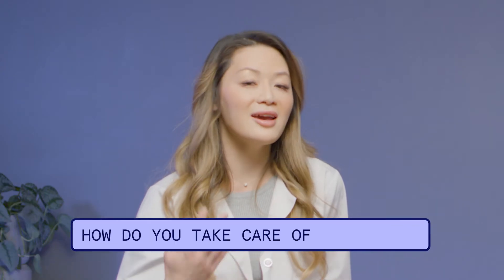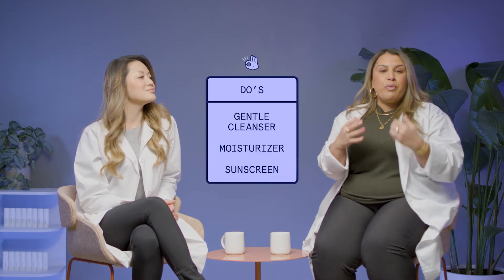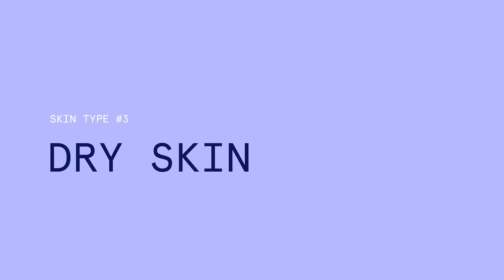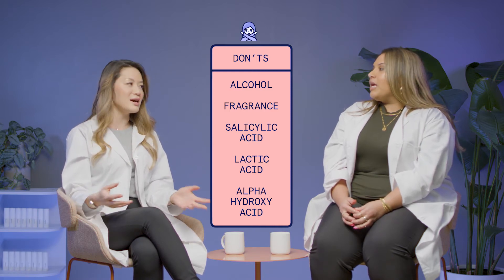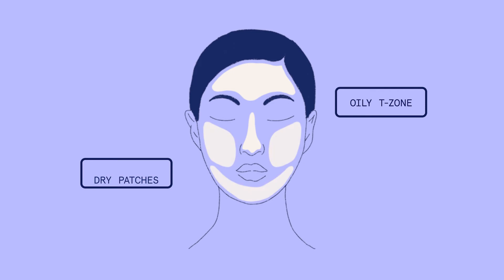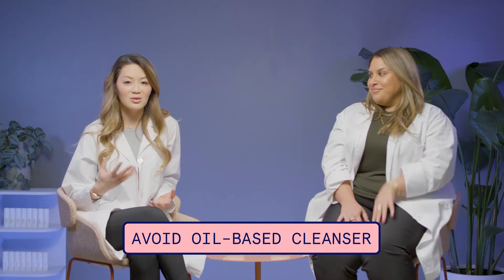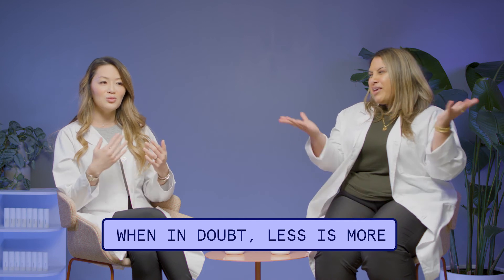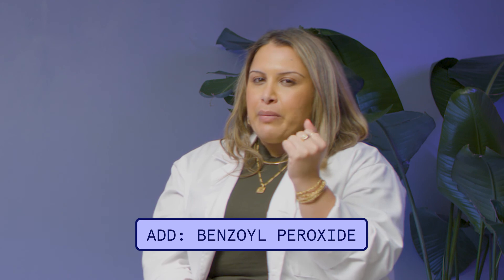How to Find Your Skin Type: Advice from a Dermatology Provider | Curology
Struggling to figure out your skin type (or if it even matters)? You’re not alone. Our dermatology providers, Rose Salo, PA, and Nahal Niakan, NP, will break down the differences between normal, oily, dry, combination, and sensitive skin, and how best to care for each “type,” including product and ingredient recommendations.

Chapters
0:00 Intro
0:20 How to identify your skin type
0:42 The five basic skin types
1:00 Normal Skin Type
1:25 Sensitive Skin Type
2:15 Dry Skin Type
3:06 Oil Skin Type
4:50 Combination Skin
5:40 Skincare Routine by Skin Type

As a reminder, we’re here to tell you what we know. That’s why our information is evidence-based and fact-checked by medical experts. However, our product recommendations are not paid endorsements. Everyone’s skin is unique—the best way to get advice is to talk to your healthcare provider.